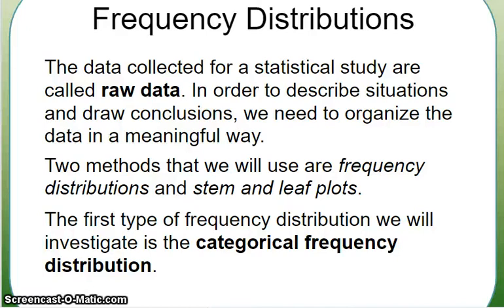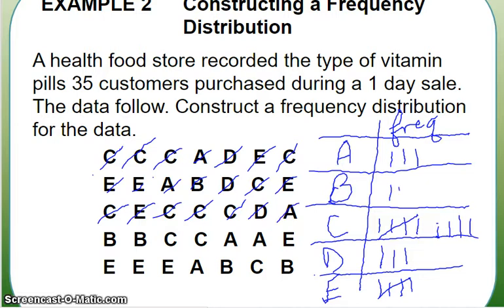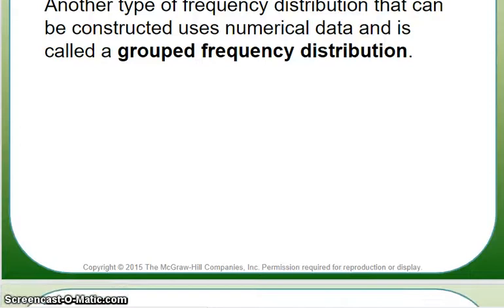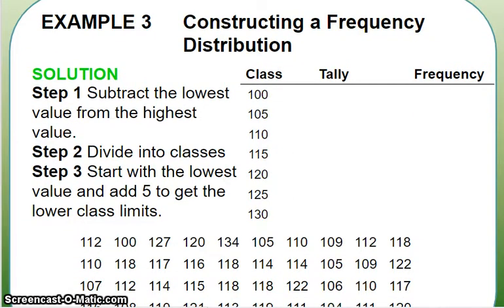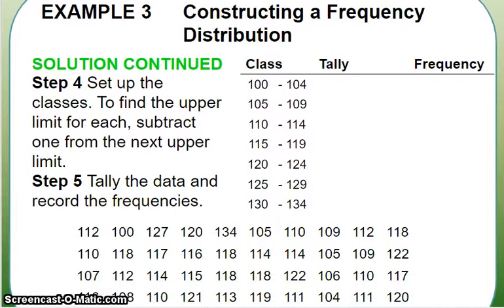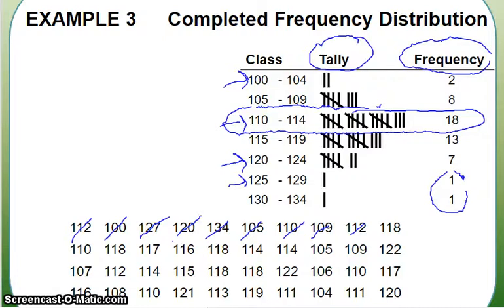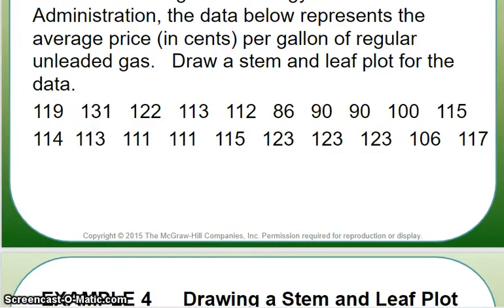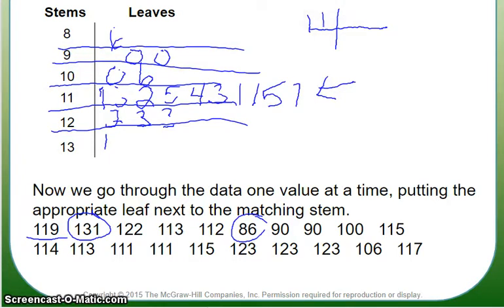Lecture 11 1 part 2